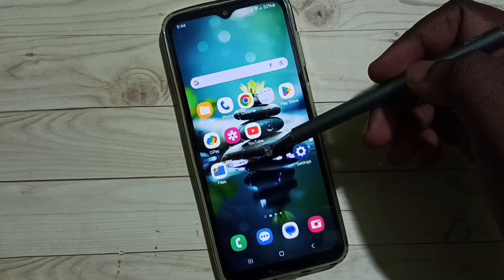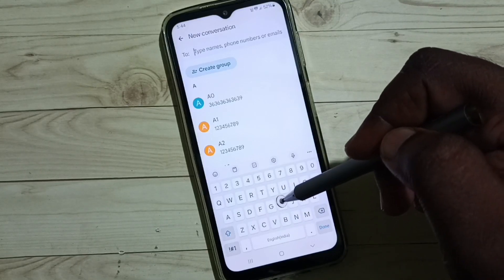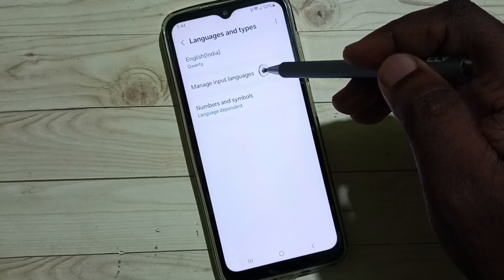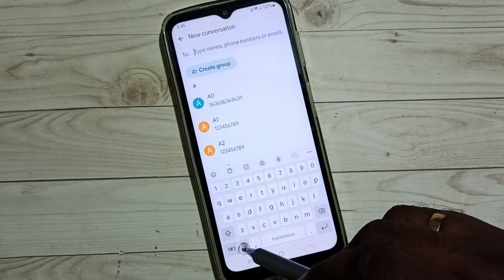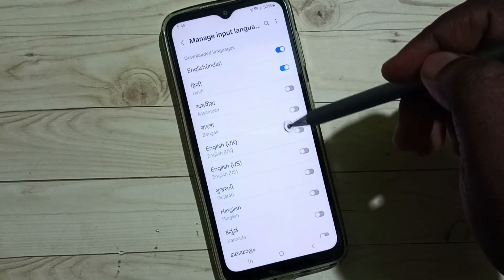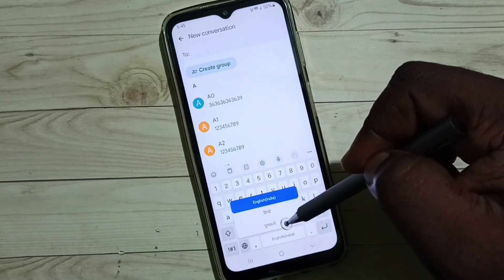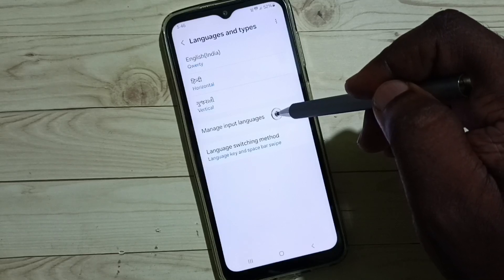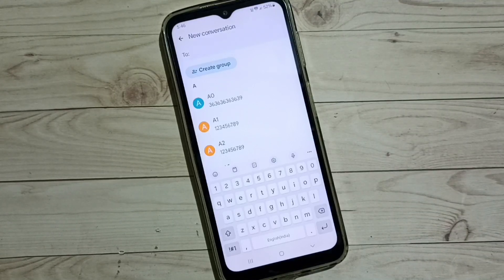Samsung Keyboard | How to Change Keyboard Language [ 2 Ways ]